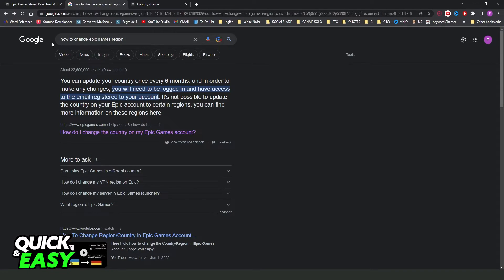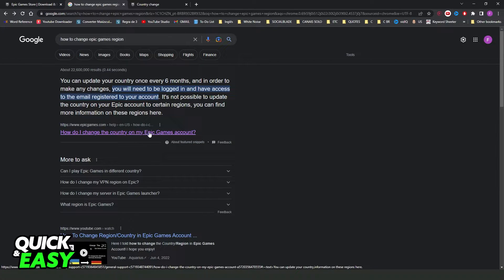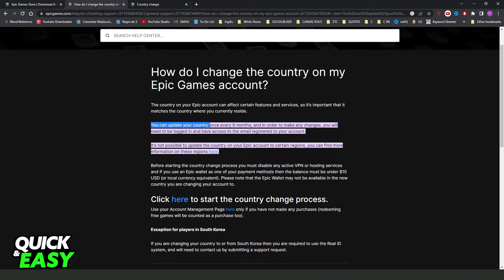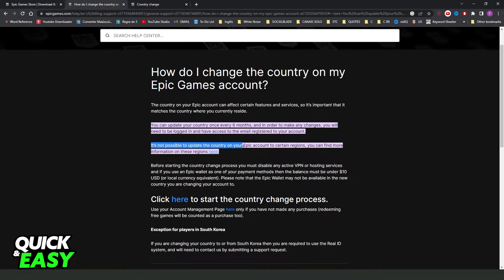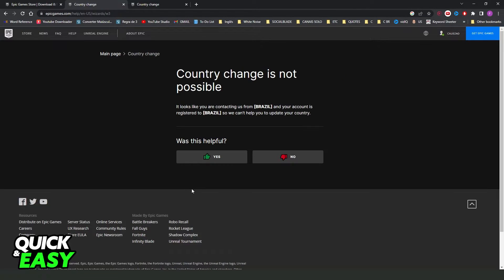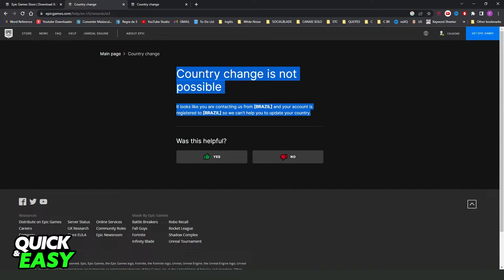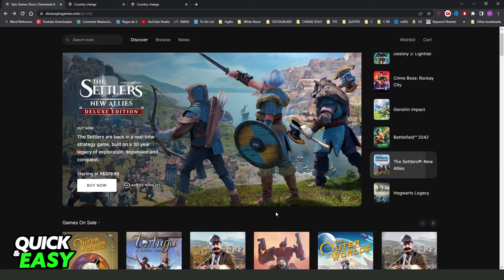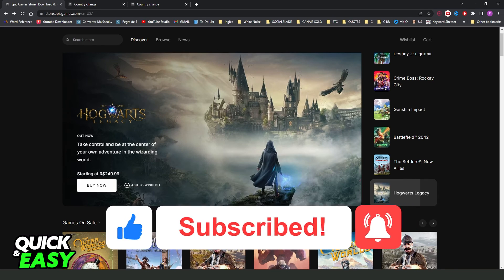How To Change Epic Games Currency [ONLY Way!]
In this video I will show you how to change epic games currency.

I hope I have helped you with the video!